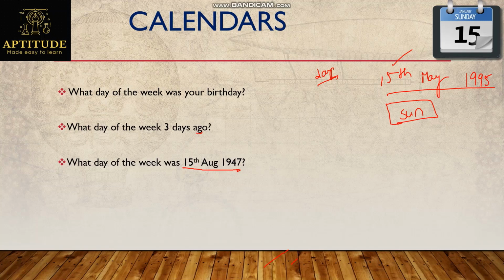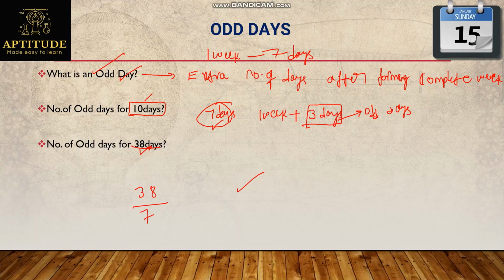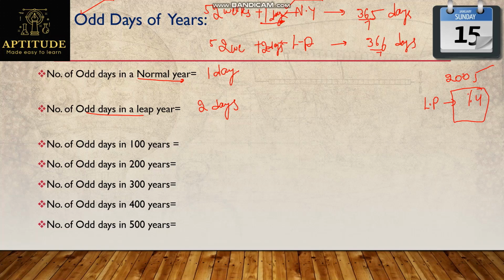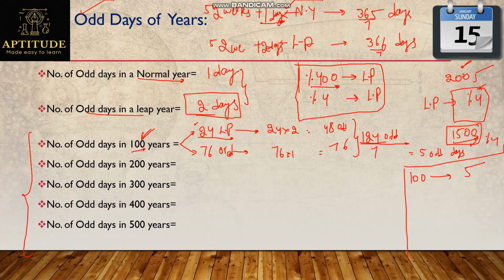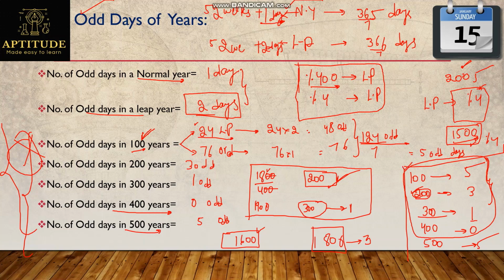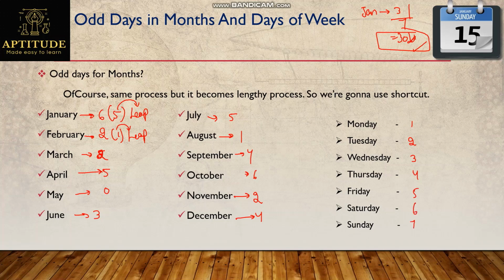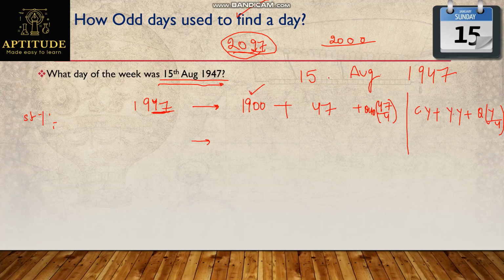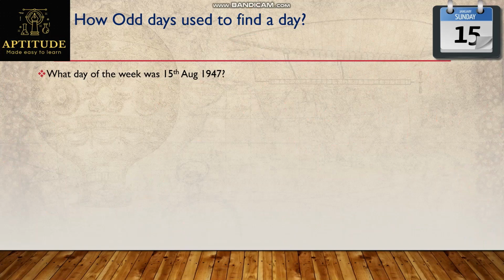CALENDARS | Odd days concept|Part 1| AptitudeMadeEasy to Learn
Calendars is tricky but very interesting concept in aptitude. In this video we discussed the basics concepets of Calendars and how to solve them using Odd days Concept